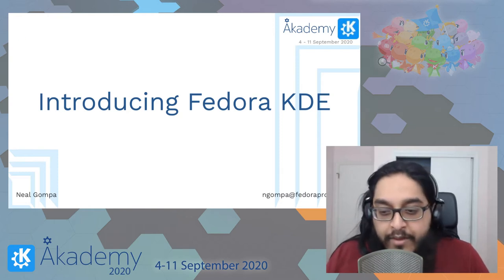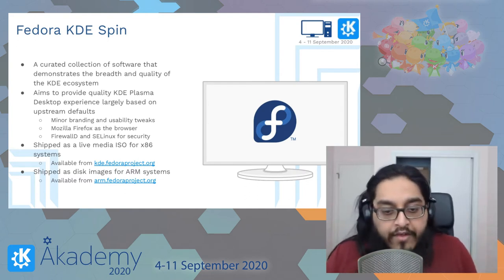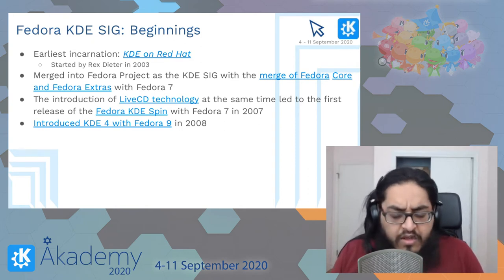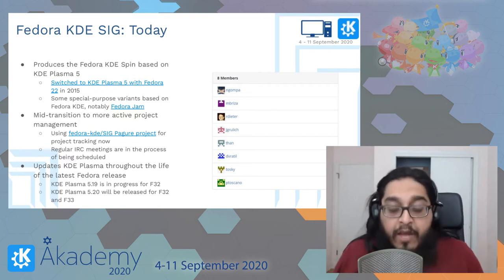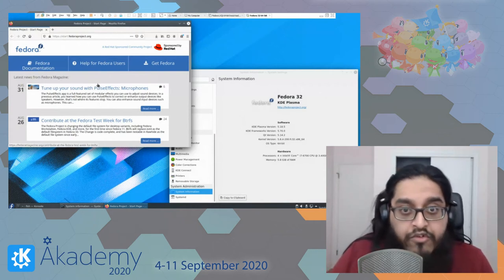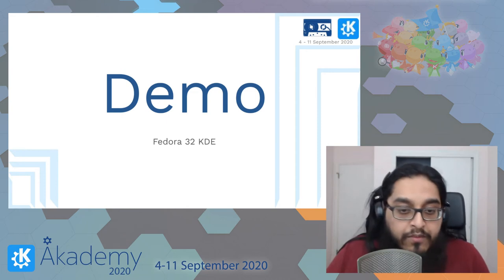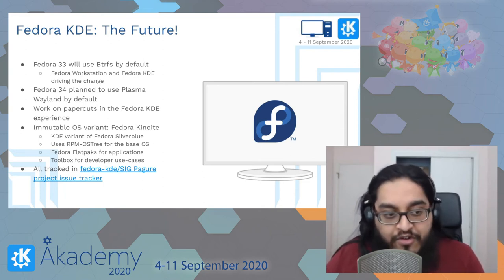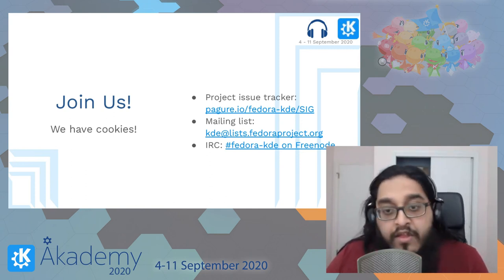Akademy 2020 - Neal Gompa - Introducing Fedora KDE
This presentation introduces the Fedora KDE spin and the Fedora KDE SIG. In addition to talking about what Fedora KDE is today, we'll talk about how it started, what makes it special within Fedora, and what the aims of Fedora KDE are. In this session, we'll also talk about what we're looking toward for the future of Fedora KDE.